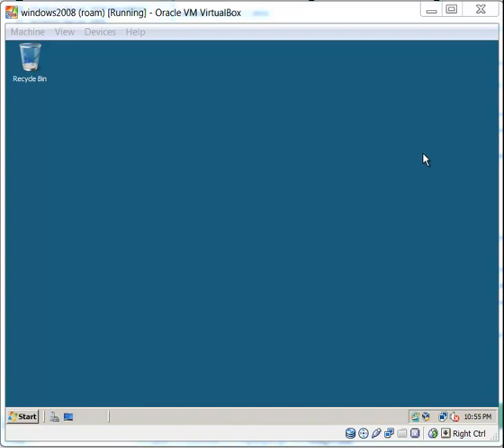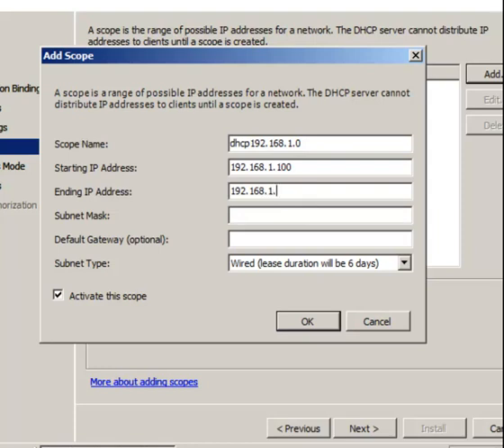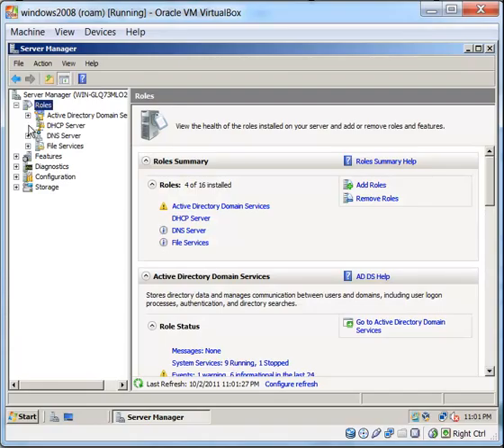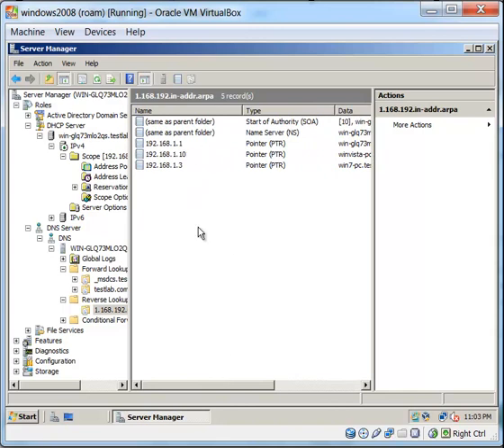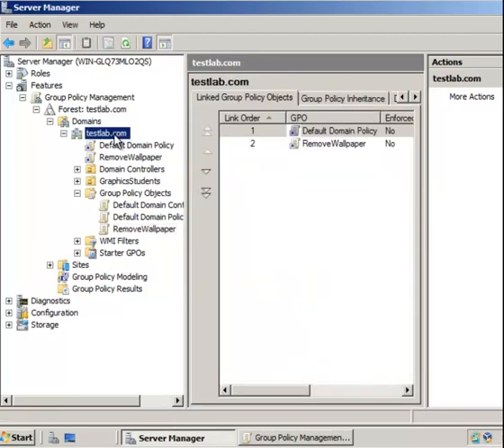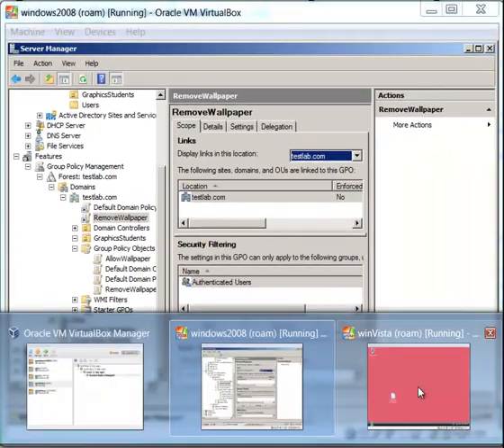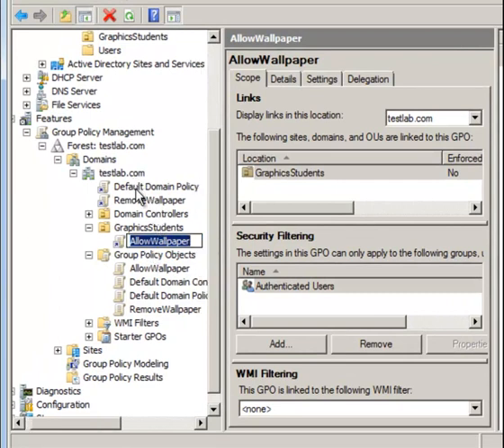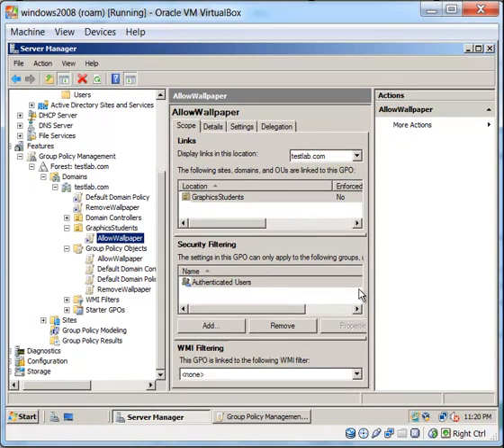How to setup a DHCP Server | Introduction to Group Policy Objects (GPOs)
This video demonstrates :

1.)How you can setup a Dynamic Host Configuration Protocol (DHCP) server on Windows Server 2008

Also, an introduction to Group Policy Objects (GPOs) is given to wrap this video up.